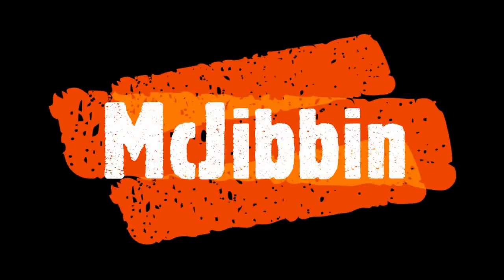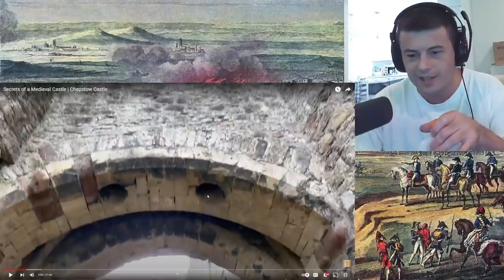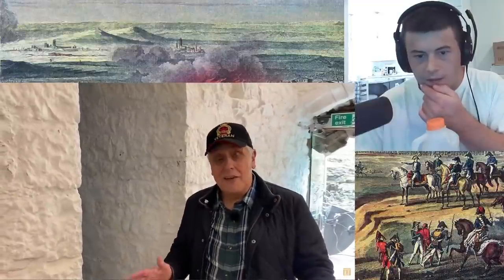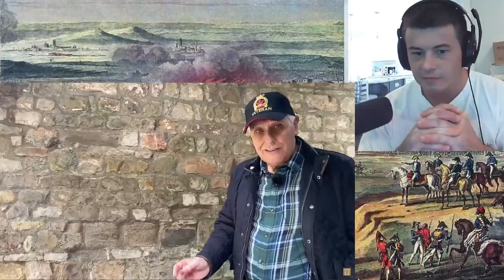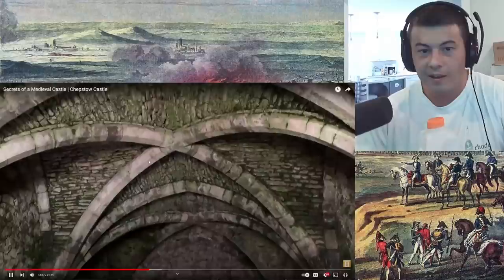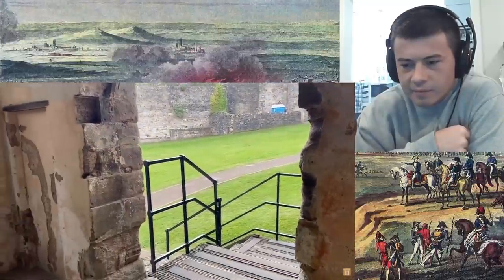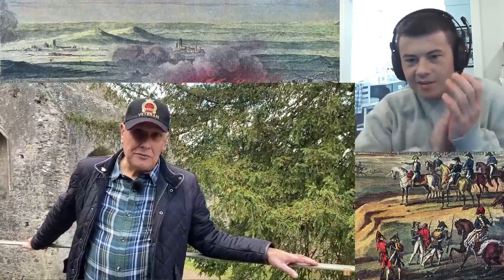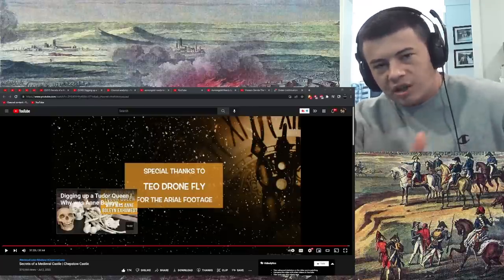American Reacts Secrets of a Medieval Castle | Chepstow Castle